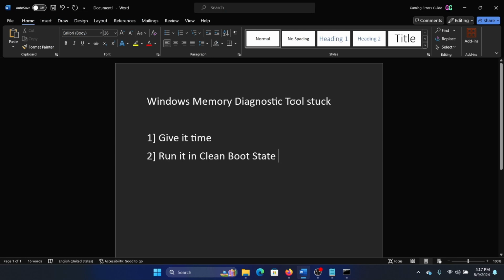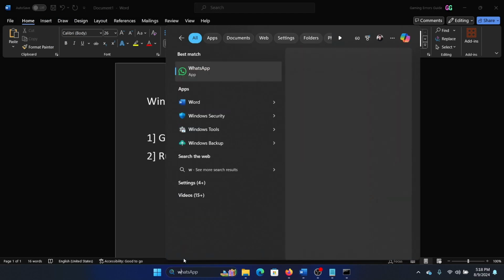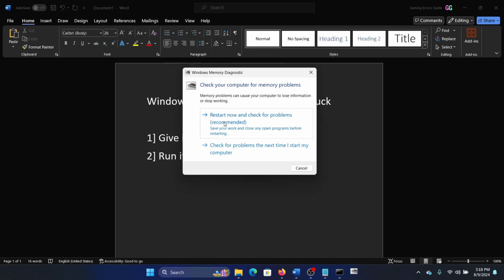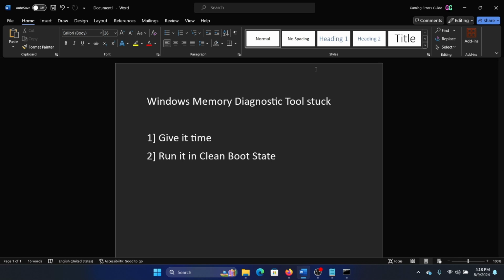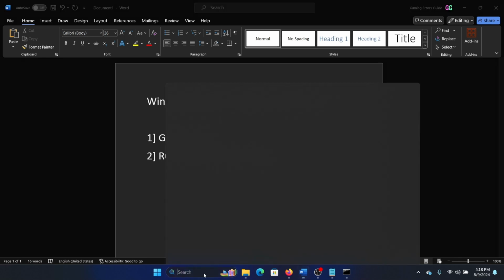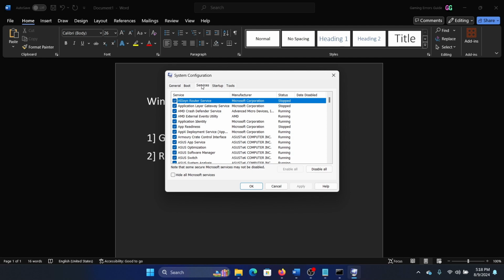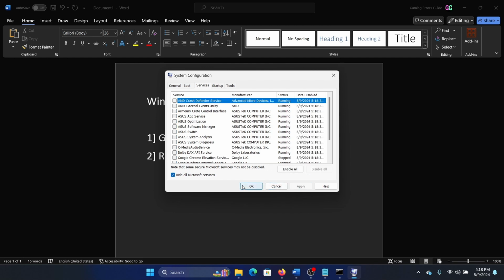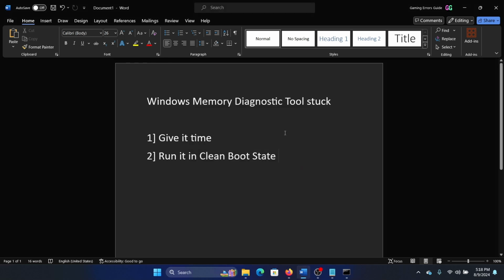How to Fix Windows Memory Diagnostic Tool Stuck on Windows 11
Video Title: How to Fix Windows Memory Diagnostic Tool Stuck on Windows 11

If you wish to Windows Memory Diagnostic Tool stuck, then please watch this video.